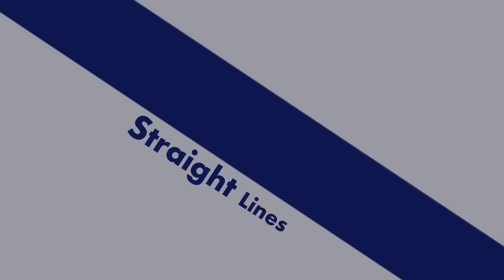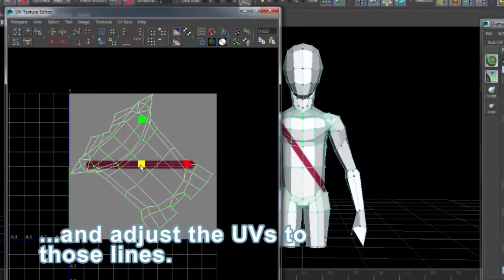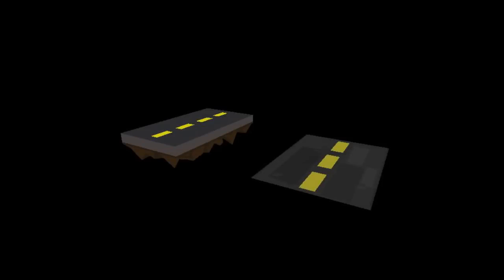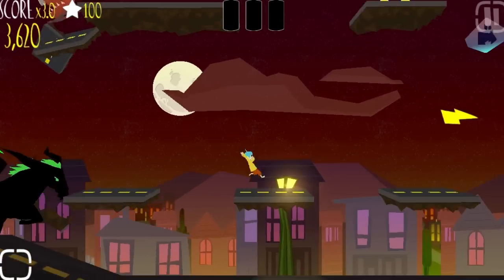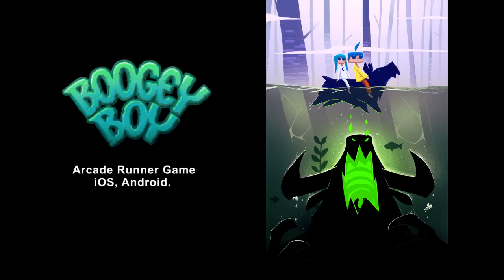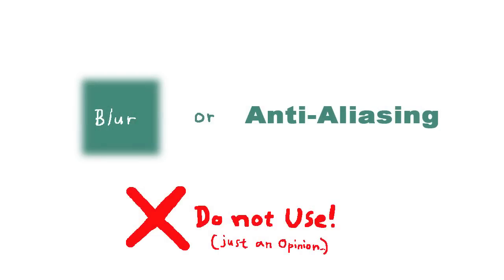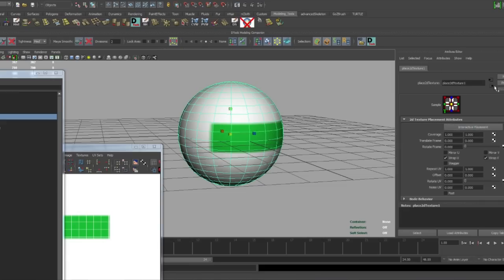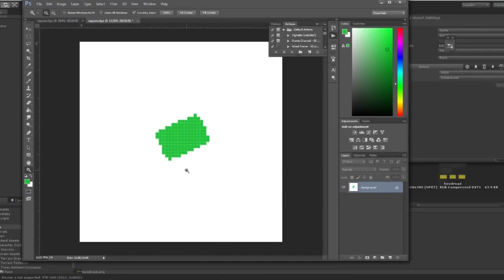Straight Line In Textures tutorial